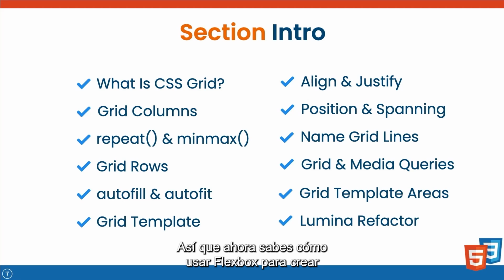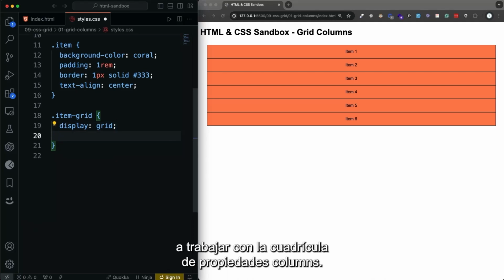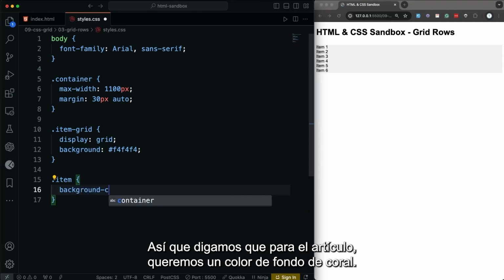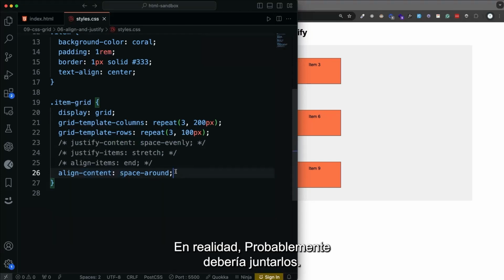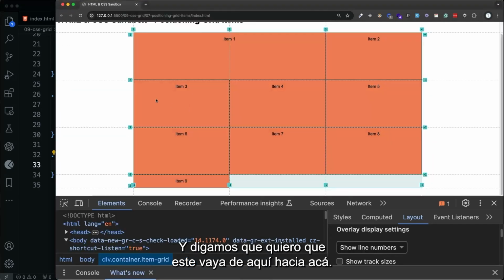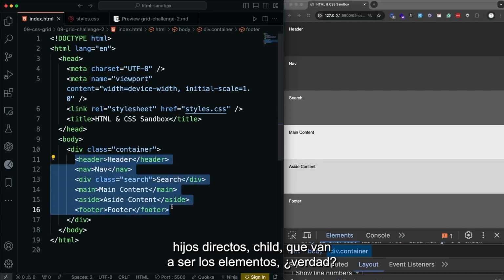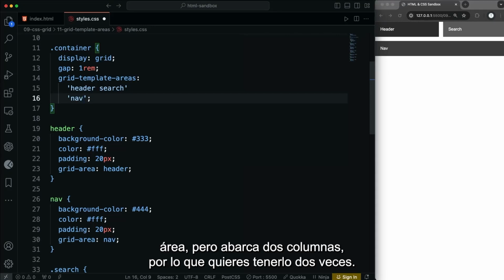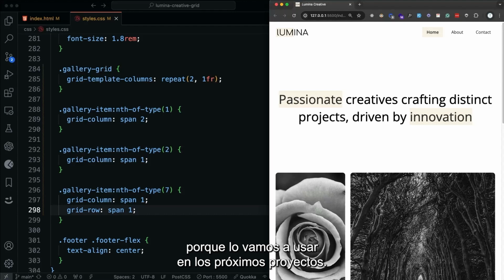15. CSS Grid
- CSS Grid
    1. Completado
    2. Introducción de la sección
    3. Descripción general de CSS Grid
    4. Columnas y espacio de la cuadrícula
    5. repeat() y minmax()
    6. Filas de la cuadrícula
    7. Desafío de cuadrícula 1
    8. Propiedades de alineación y justificación
    9. repeat() con autofit y autofill
    10. Posicionamiento y extensión de elementos
    11. Líneas de cuadrícula nombradas
    12. Desafío de cuadrícula 2
    13. CSS Grid y media queries
    14. Áreas de plantilla de cuadrícula
    15. Reestructuración de cuadrícula creativa Lumina